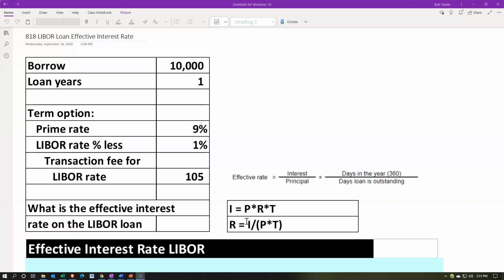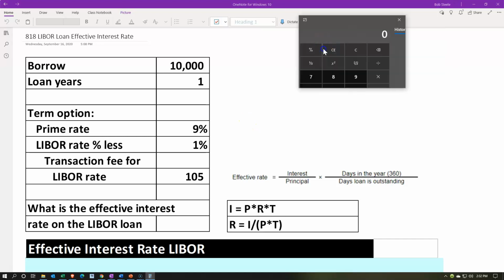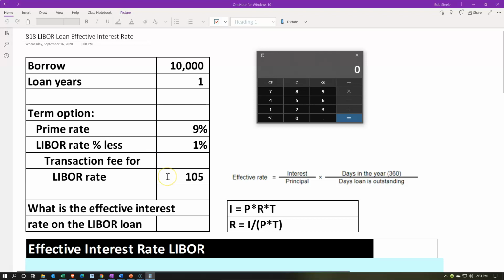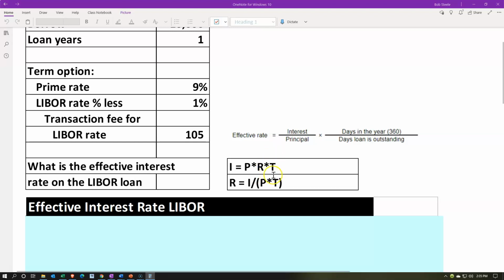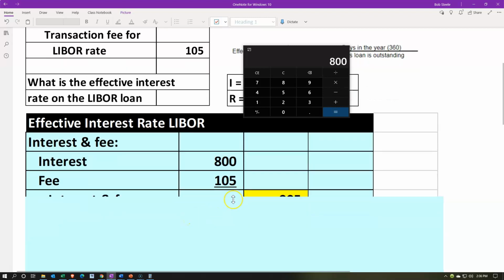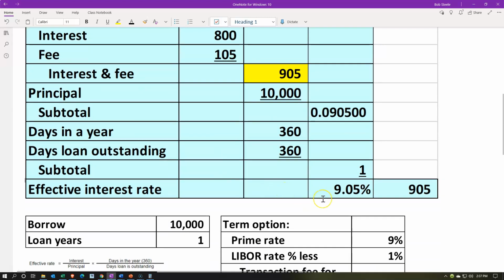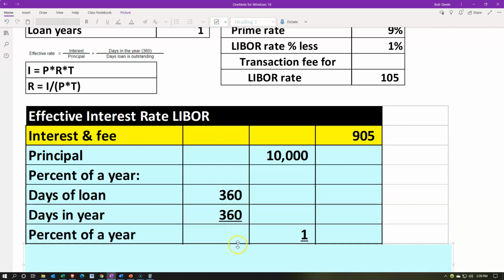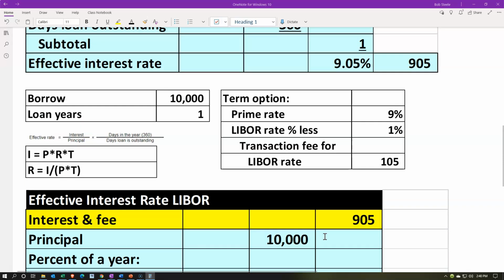LIBOR Loan Effective Interest Rate 818 Corporate Finance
LIBOR Loan Effective Interest Rate